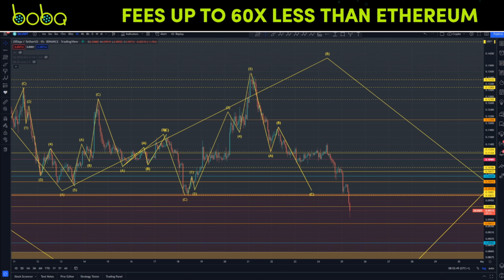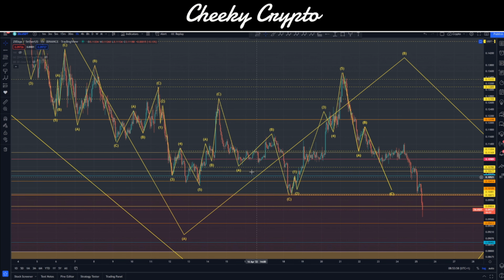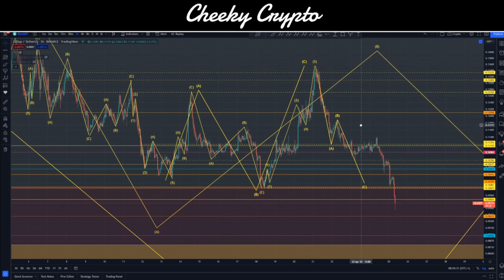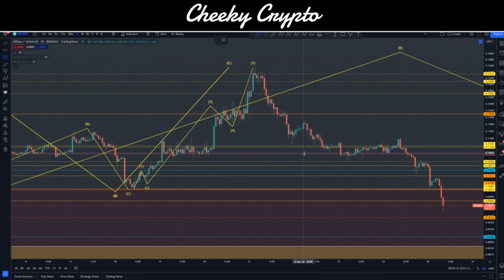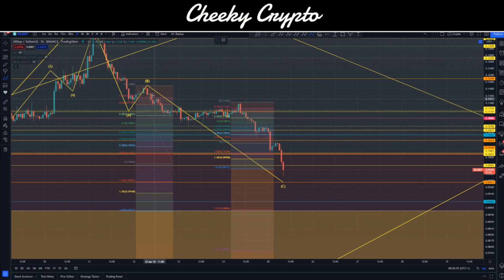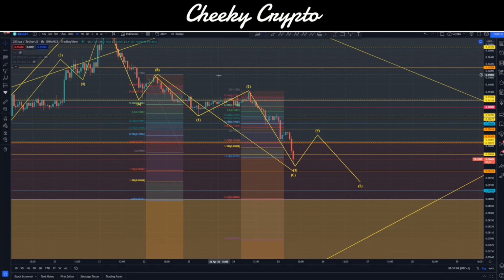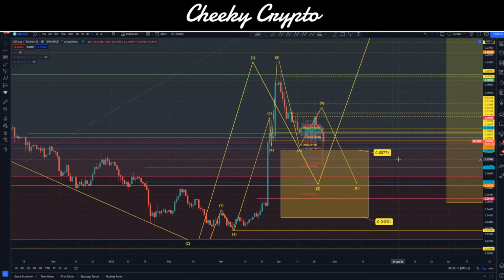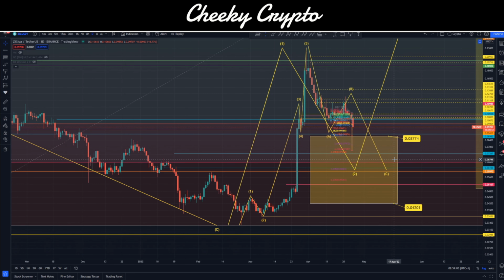Zilliqa Update video